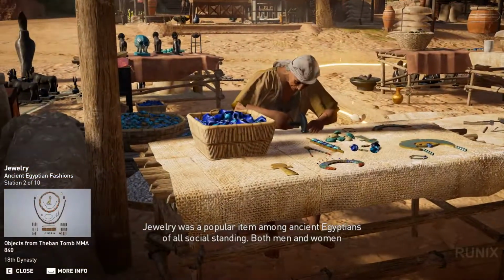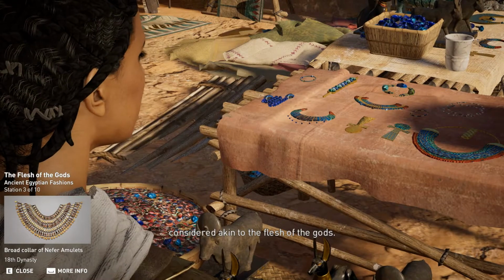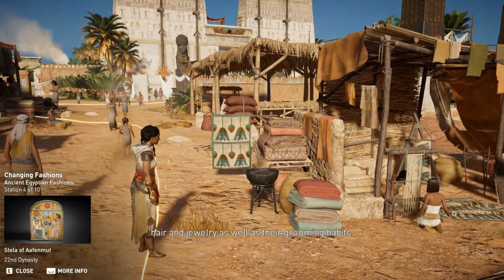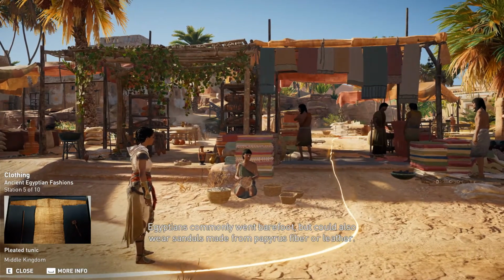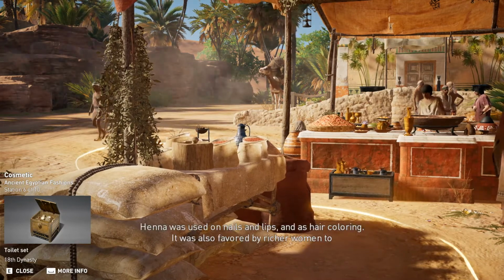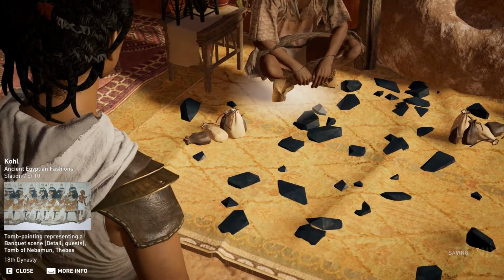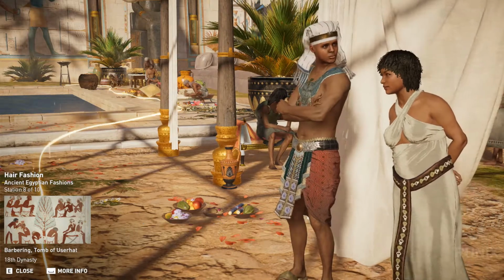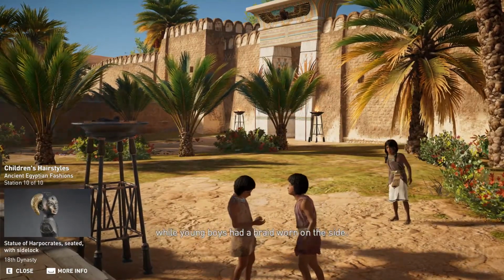Assassin's Creed Origins - Discovery Tour - Ancient Egyptian Fashions [PC 1080p HD]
PC Specs:
CPU: Intel Skylake, Core i5 6402P 2.80GHz
Motherboard: MSI B150M PRO-VDH
Memory: Patriot Signature 8GB DDR4 2133MHz CL15 1.2V (x2)
HDD: Seagate BarraCuda 1TB SATA-III 7200RPM 64MB
SSD: ADATA SU650 120GB SATA-III 2.5 inch
Graphics Card: Inno3D GeForce GTX 1060 iChill X3 6GB DDR5 192-bit
Power Supply: Sirtec - High Power EP-500BR II, 80+ Bronze, 500W
Operating System: Windows 10
Case: Deepcool Tesseract BF black

Game Information:
Assassin's Creed Origins Discovery Tour is a mode that will allow you to explore ancient Egypt without being interrupted by combat or quests. Purely educational, the mode is a "virtual museum" without threats but instead with guided tours and historical sites to discover.